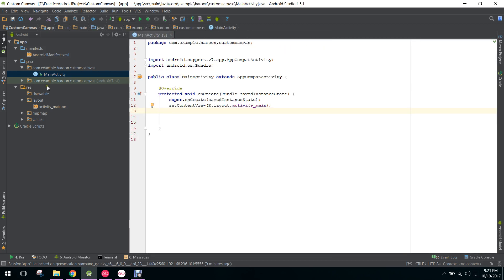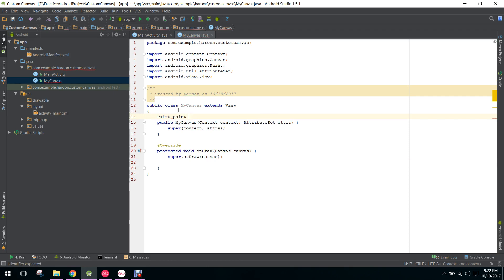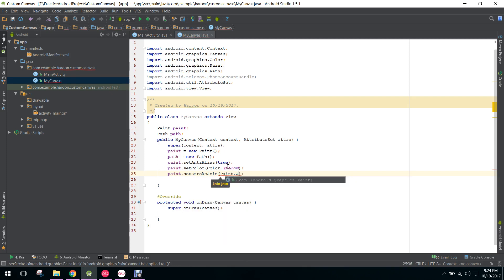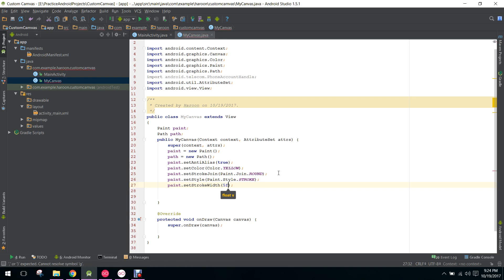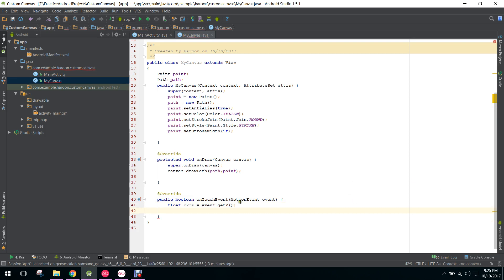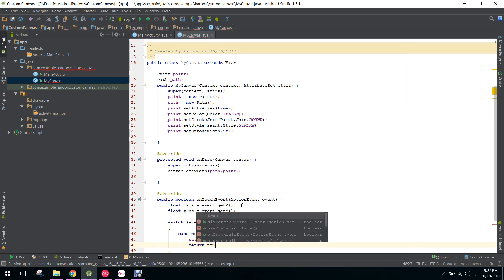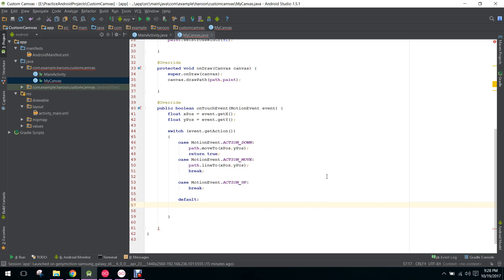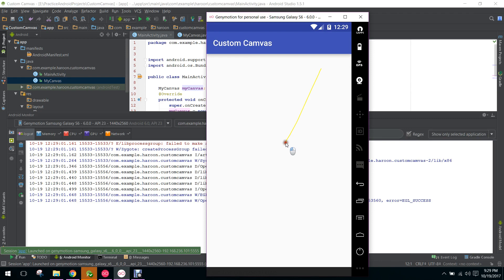Create a simple Paint application in Android using Custom Canvas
In this video i have shown how to create a simple canvas to create a paint application using Android Studio.